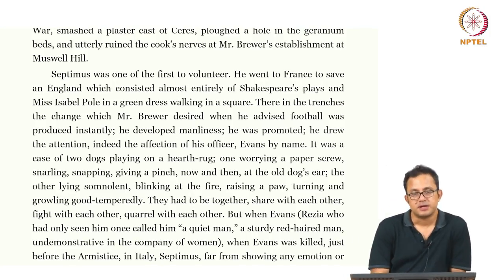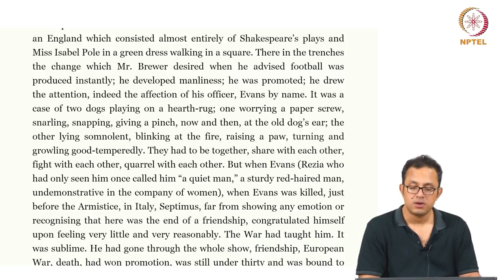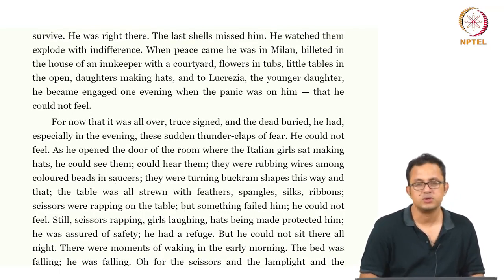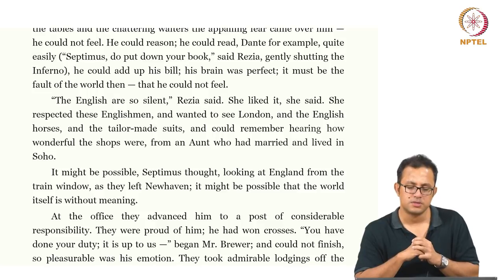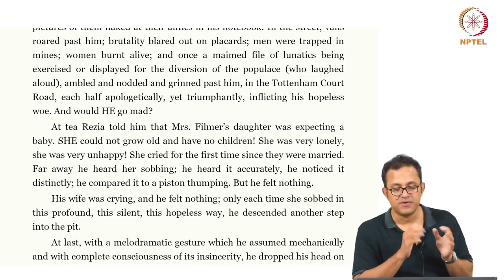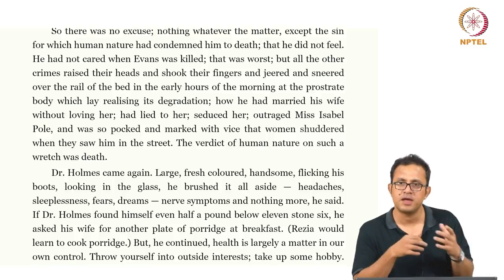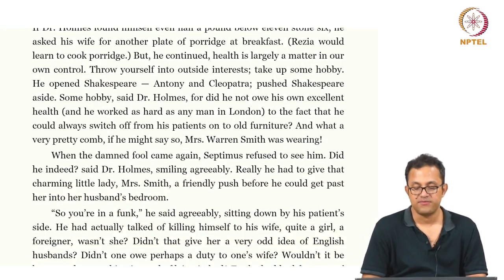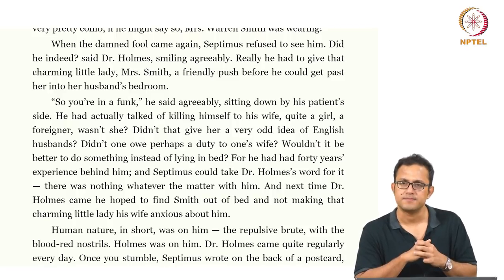Mrs. Dalloway - Part 6